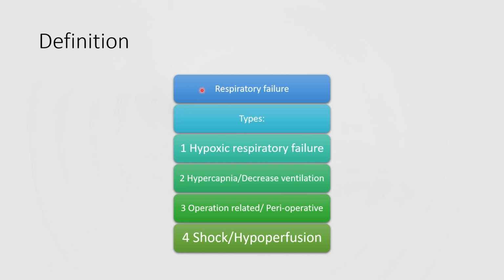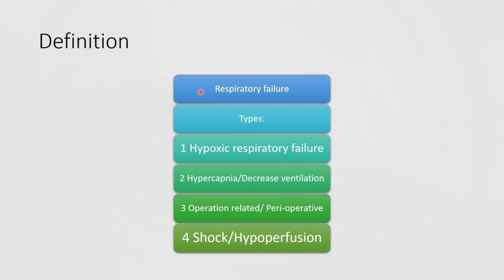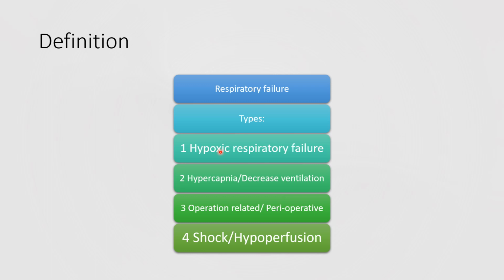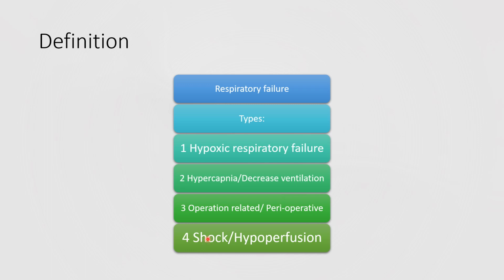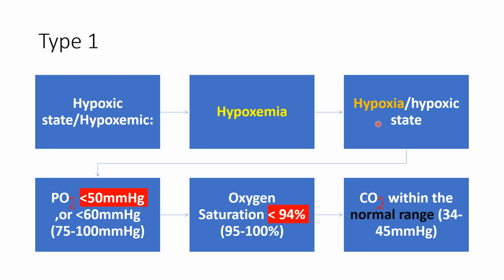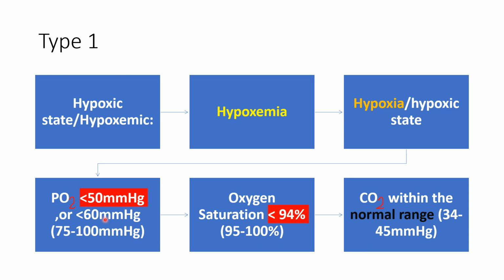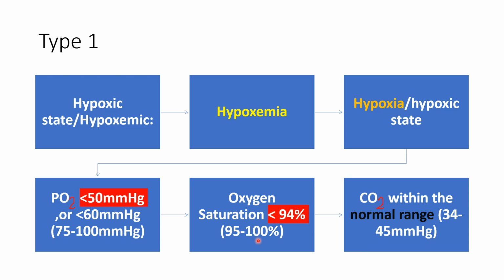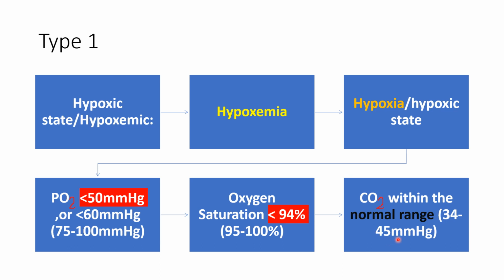RESPIRATORY FAILURE TYPE 1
Wa o! so easy to understand this.

Hypoxemia is not the same as Hypoxia?
No problem with Carbon dioxide level here?
Then, where is the problem with Type 1 Respiratory failure?
You even know the causes?
You can also solve the problem?